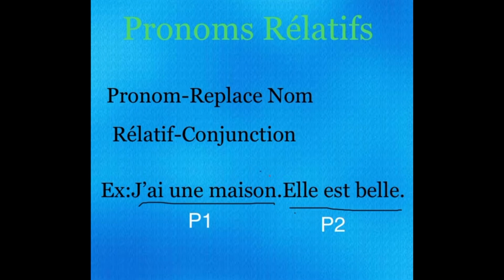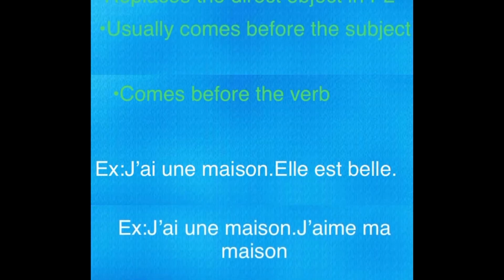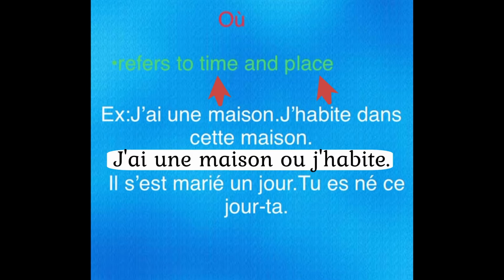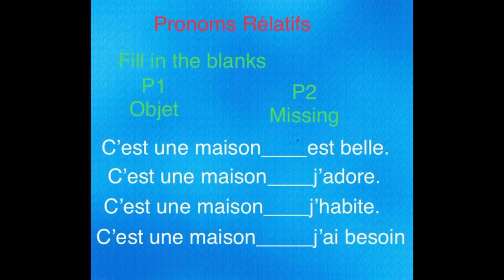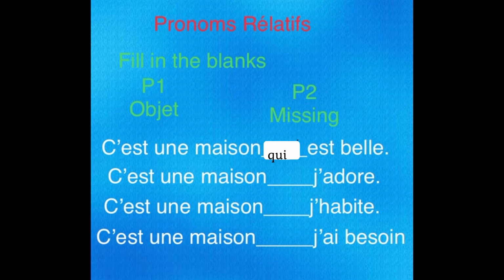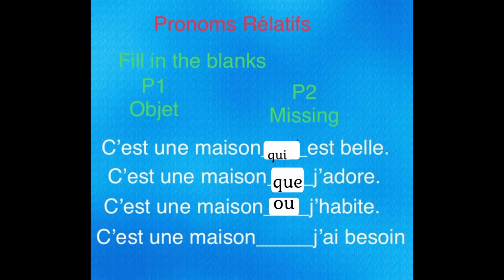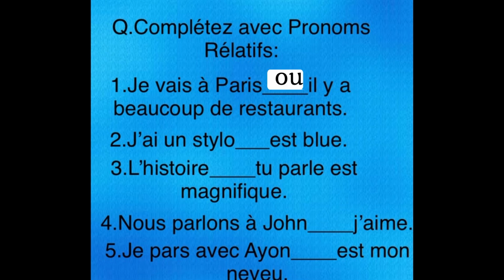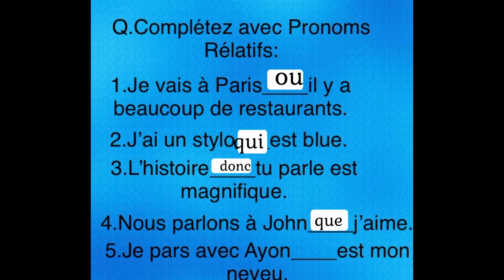PRONOMS RELATIFS SIMPLES CLASS IX AND X/CBSE FRENCH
PRONOMS RELATIFS CLASS 9&10/FILL IN THE BLANKS AND COMBINING SENTENCES IN PRONOMS RELATIFS/CBSE FRENCH/QUI,QUE,OU,DONT CLASS 9 & 10

IN THIS VIDEO,WE WILL DO BOTH FILL IN THE BLANKS AND COMBINING SENTENCES.DON'T MISS THIS VIDEO.
DON'T MISS OTHER IMPORTANT VIDEOS.